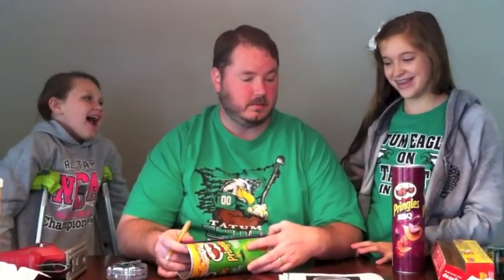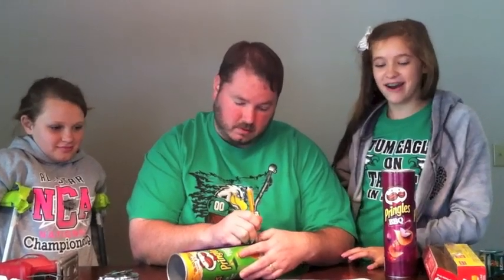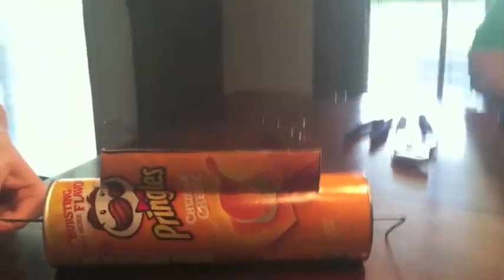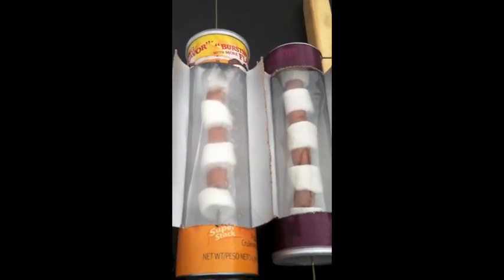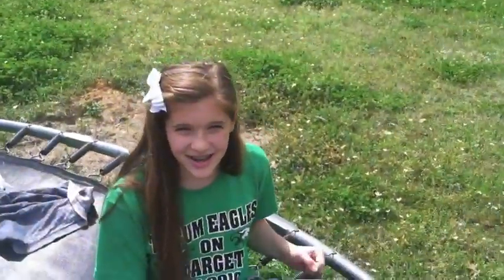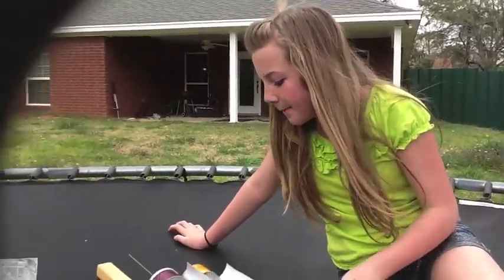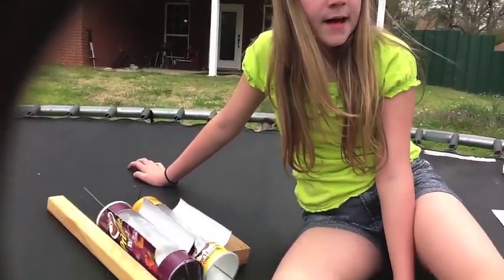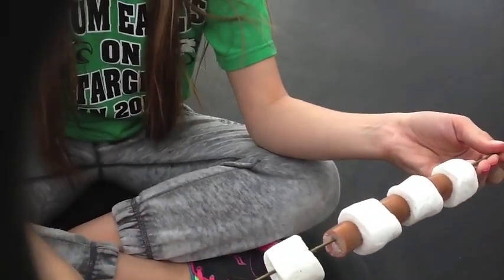Hot Dog Cooker (Solar Energy)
Hot Dog Cooker. Sarah Paige, Chloe, and Daisy make a solar powered hot dog cooker out of a Pringles can, hanger, and some clear plastic film.